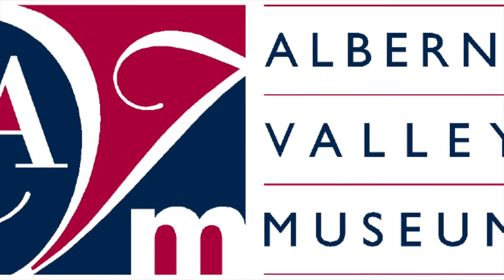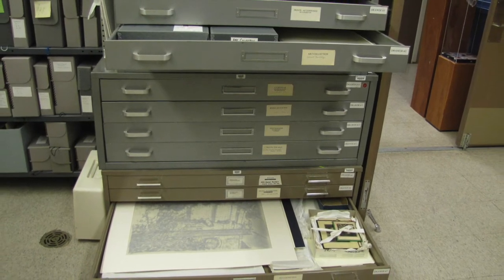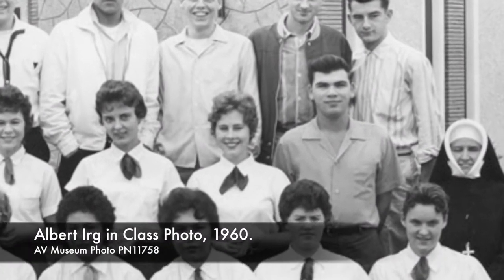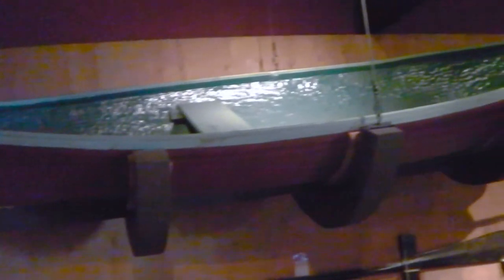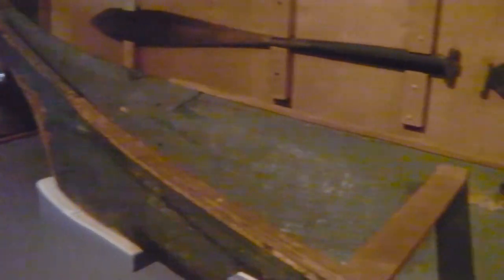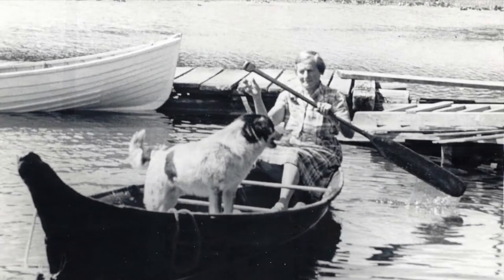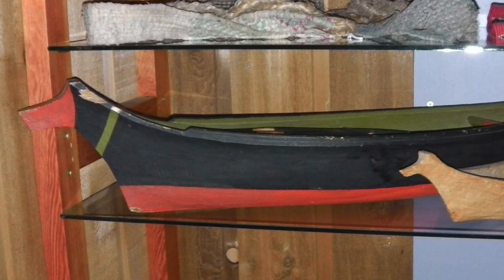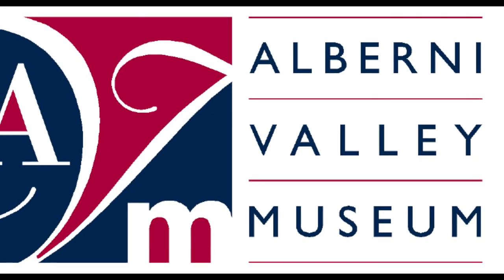The Canoes at the Alberni Valley Museum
This week on MuseumAtHome, we look at the stories behind 3 canoes in the Alberni Valley Museum collection.